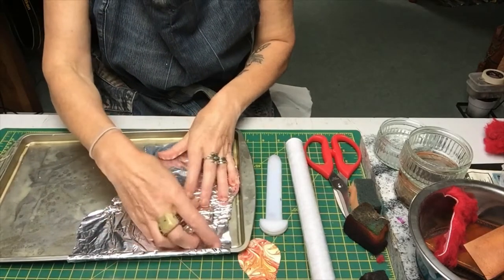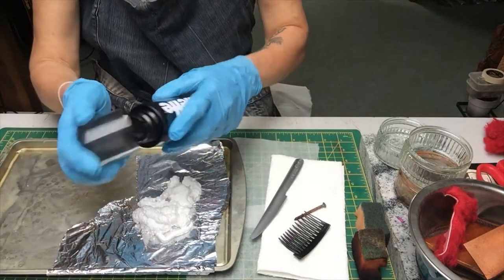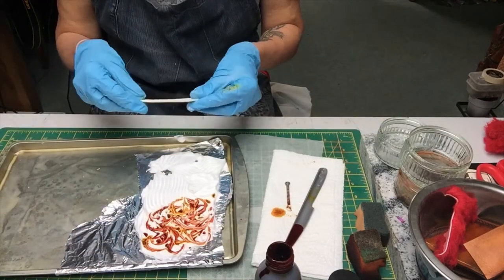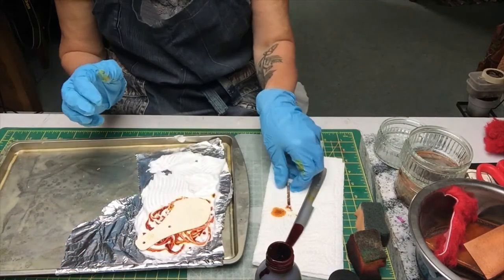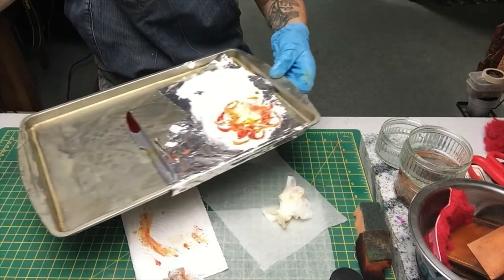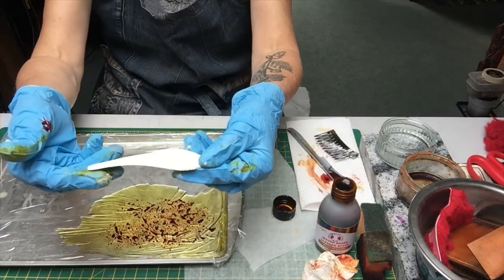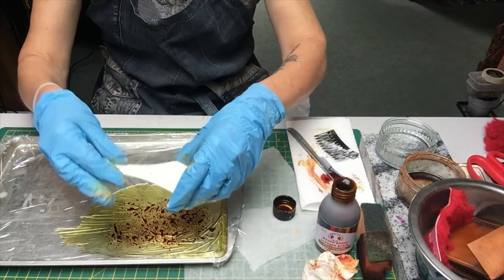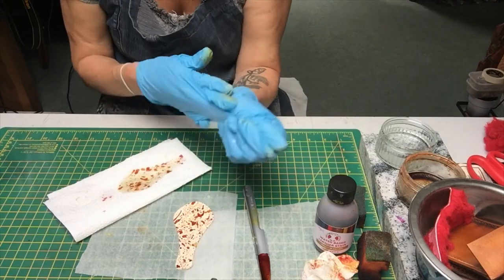Marbling on Leather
This video is designed to give a quick overview on how to add a marbling effect to your leather projects. Filmed in 2020 following a Facebook Live session. The Botannical Eco White leather and water based leather stains used are available from our Note: this is a little bit messy!